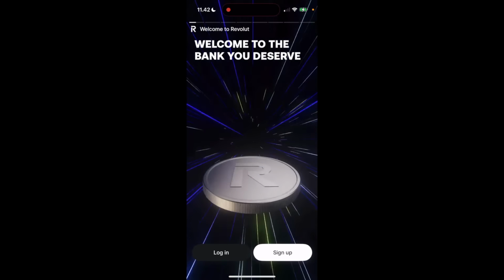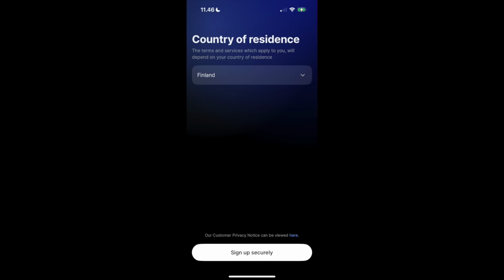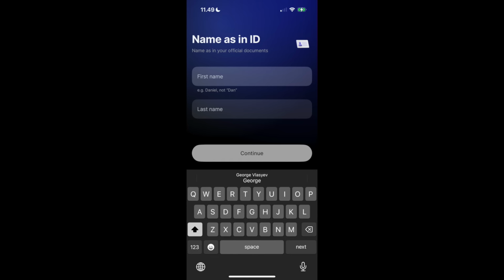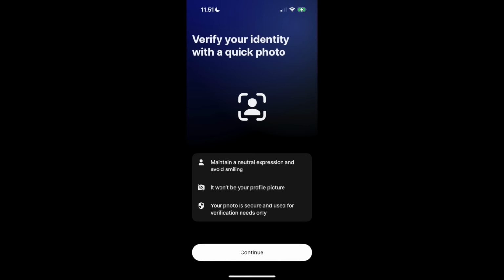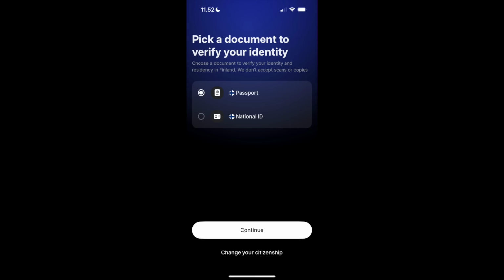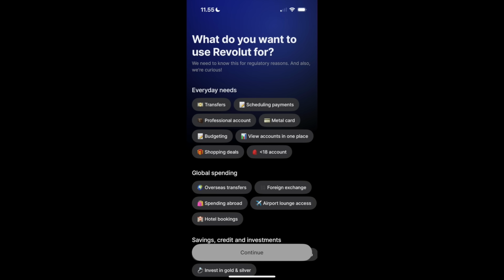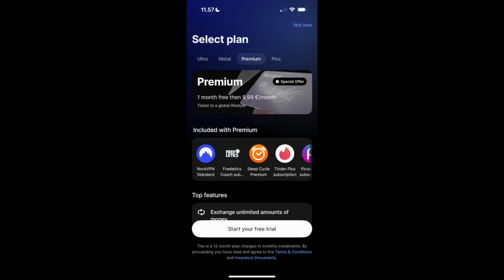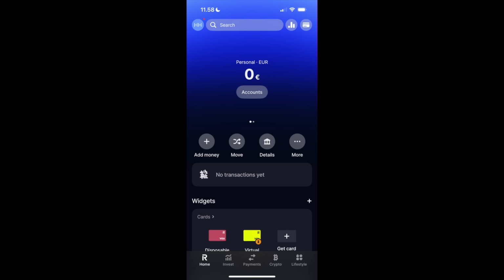How to Open a Revolut Account | Step by Step (2026)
In this video, we’ll guide you through the process of opening a Revolut account step-by-step. From downloading the app and signing up with your phone number to verifying your identity and selecting a plan, we’ll cover everything you need to know. You’ll also learn how to set up security features, choose between a physical or virtual card, and add funds to get started. Perfect for anyone new to Revolut, this walkthrough will have your account up and running in no time!